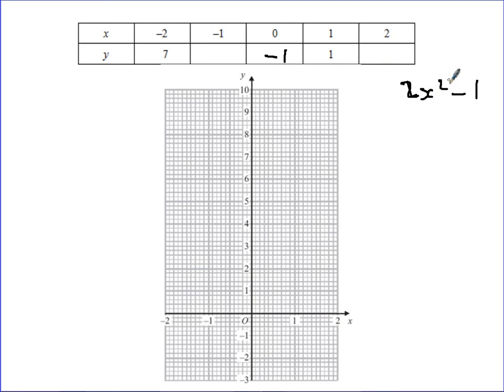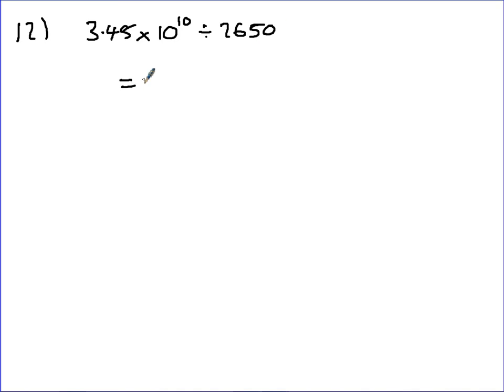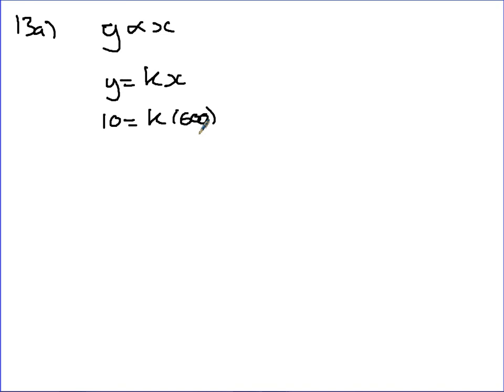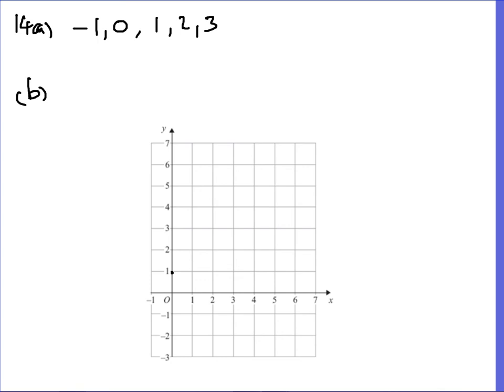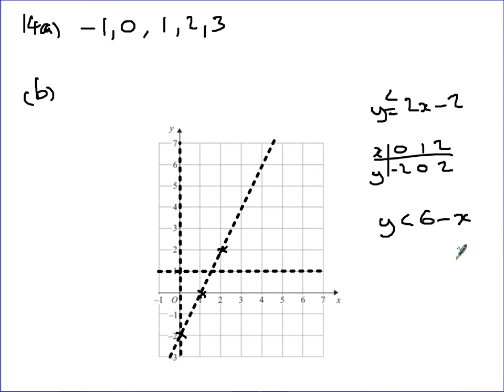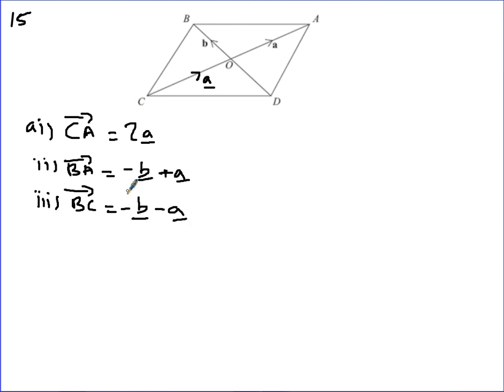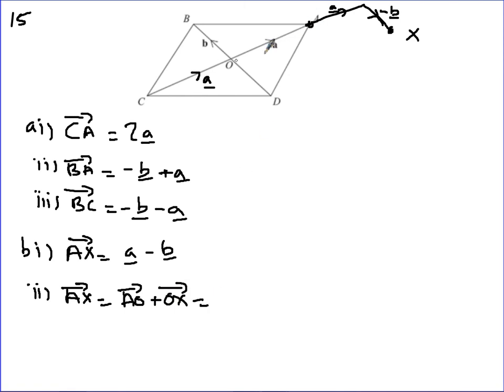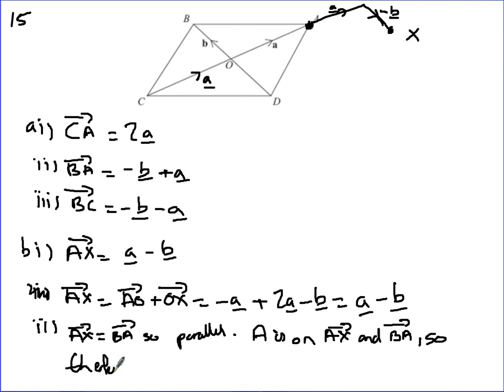Edexcel Unit 3H Jun 12 Q11-15